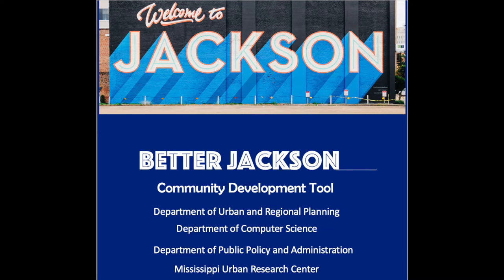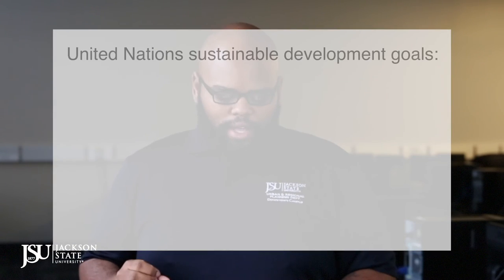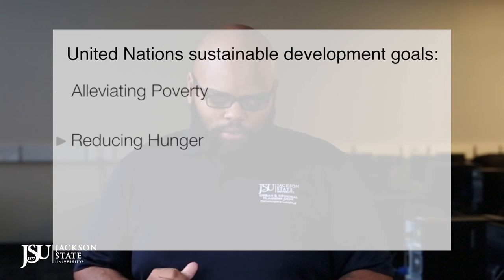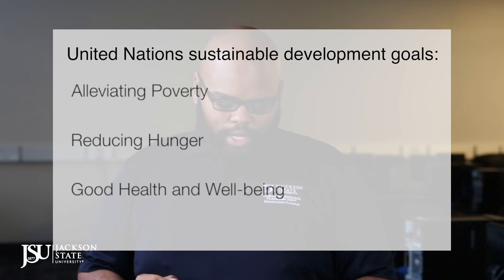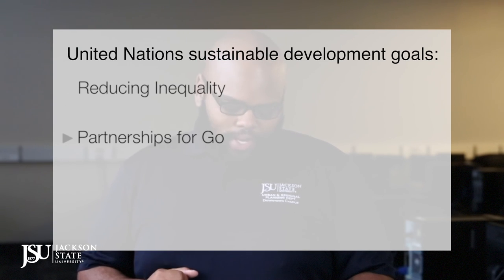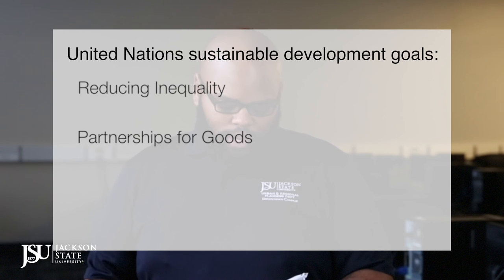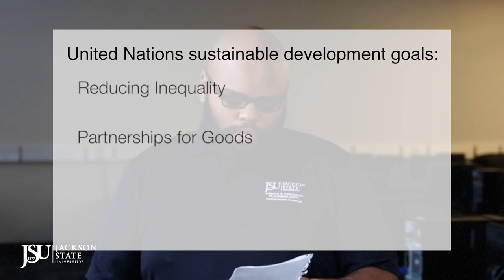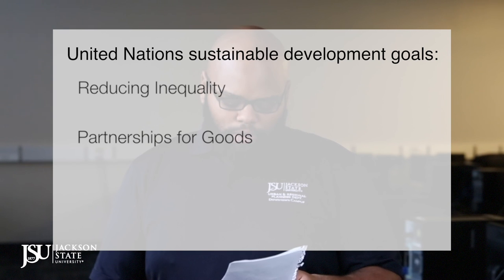Better Jackson - HBCU Showcase